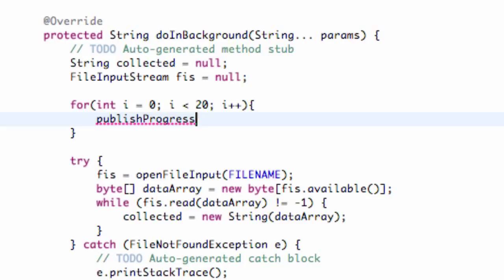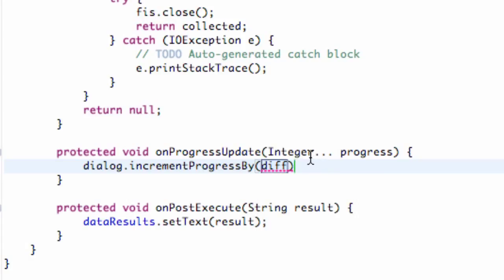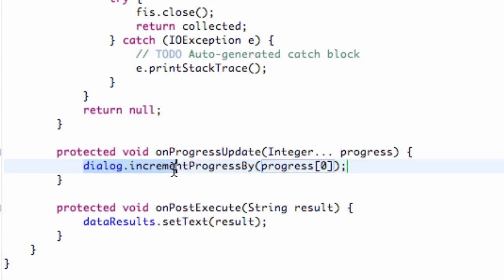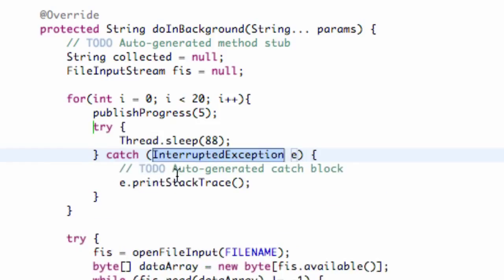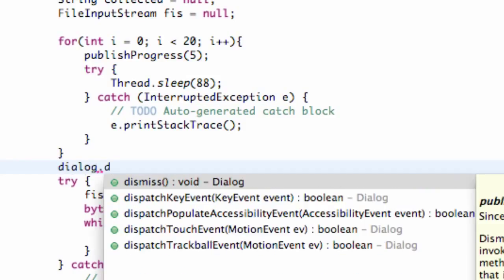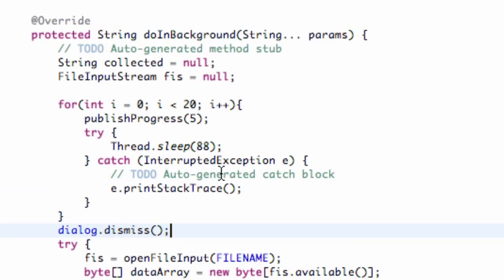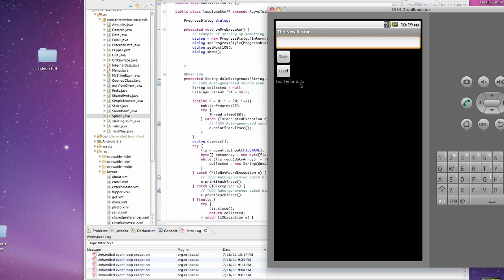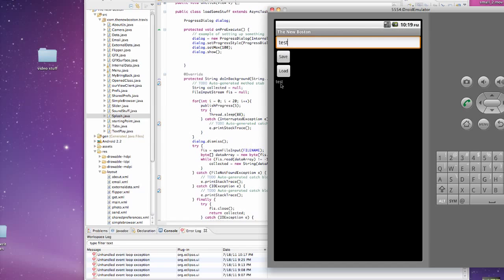Android Application Development Tutorial 103 ProgressDialog and Correction